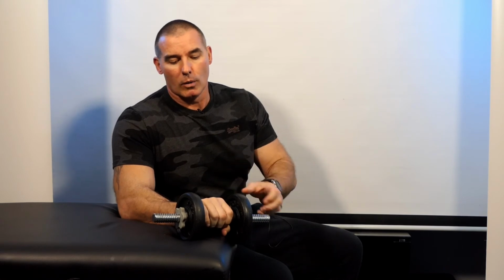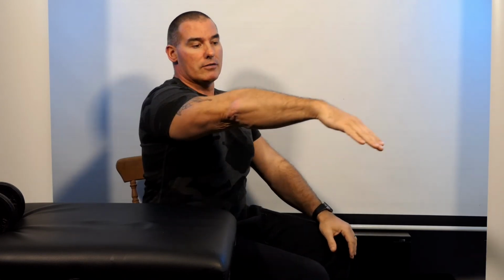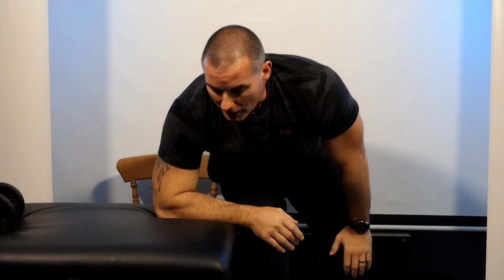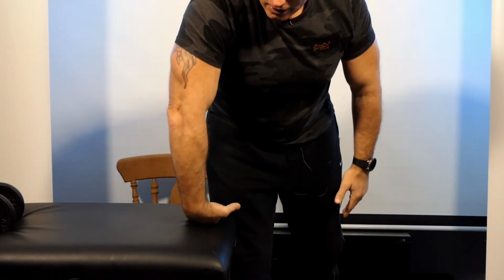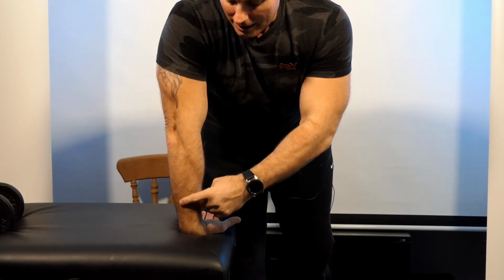Tennis Elbow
A video explaining what tennis elbow is and what you should do about it.